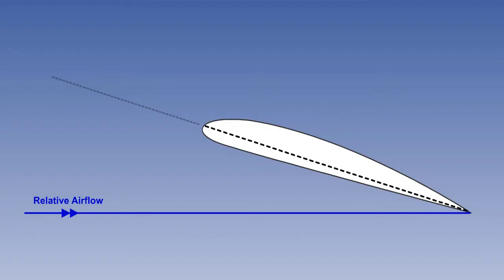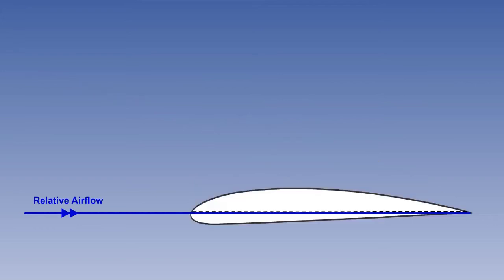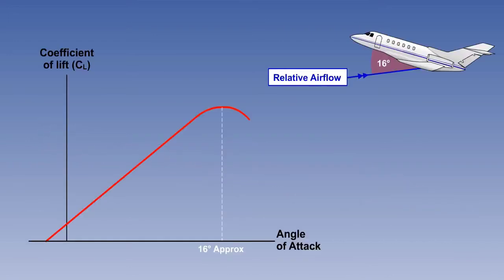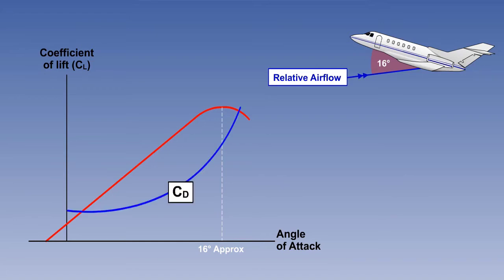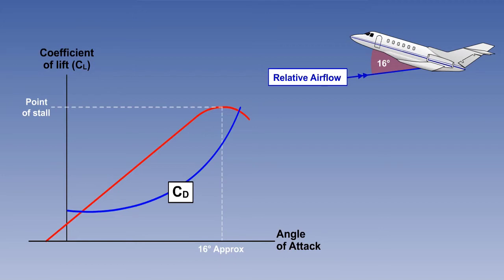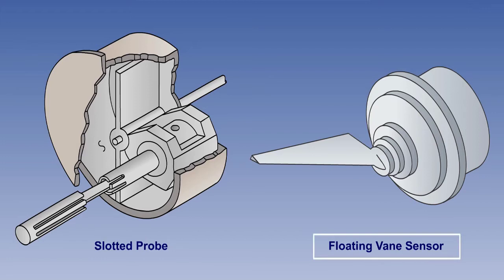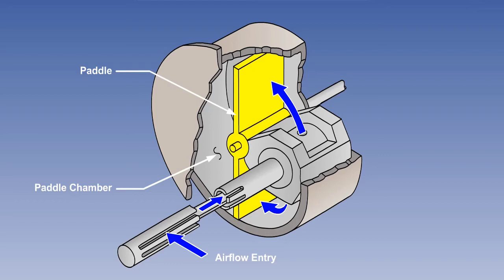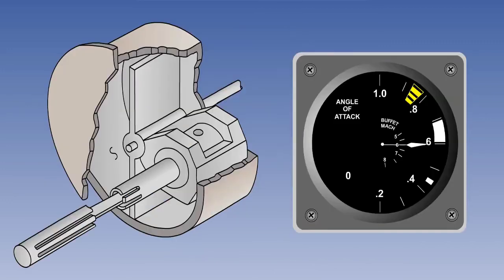Angle Of Attack Measurement | The Angle Of Attack Of Aircraft | Lecture 14